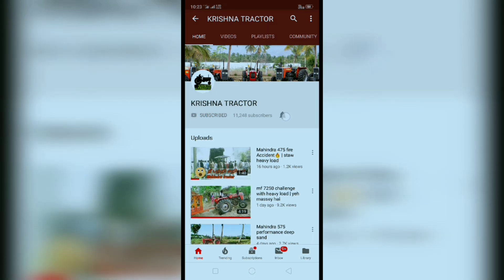John Deere 5055e with laser land leveler |full specifications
John Deere 5050E with laser land leveler| full specifications